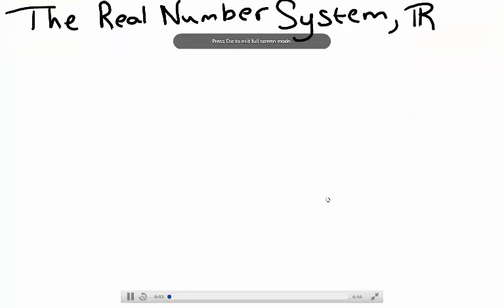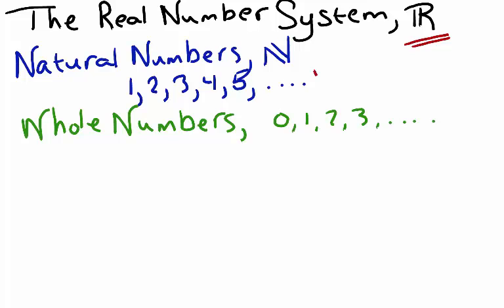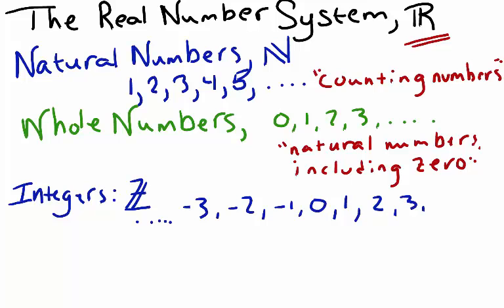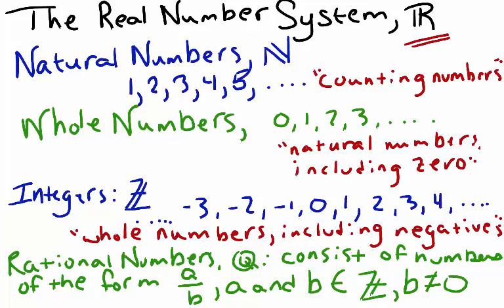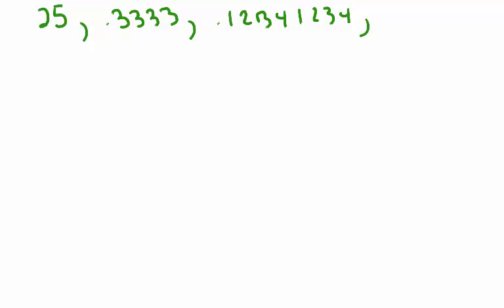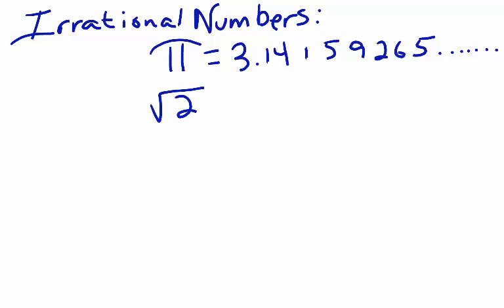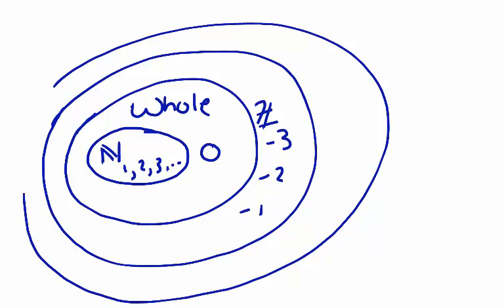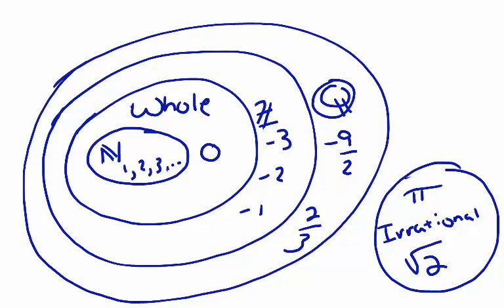Algebra- The Real Number System